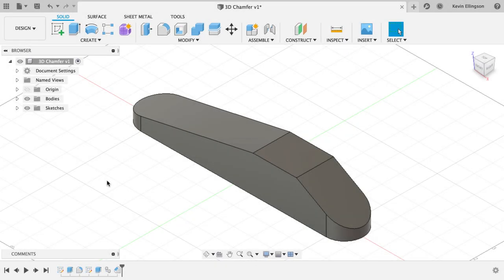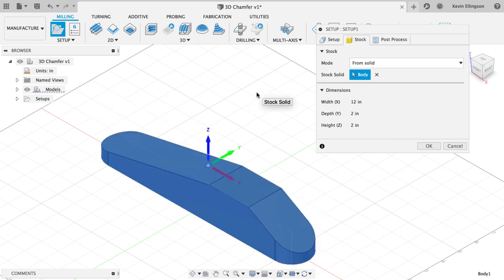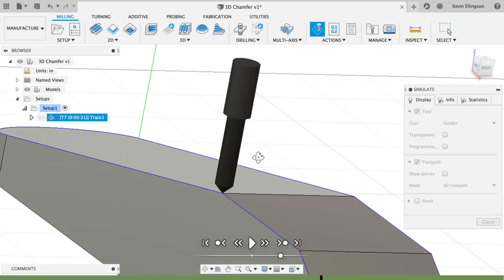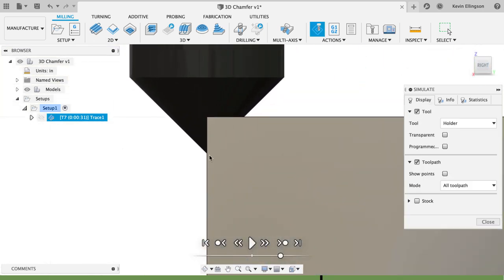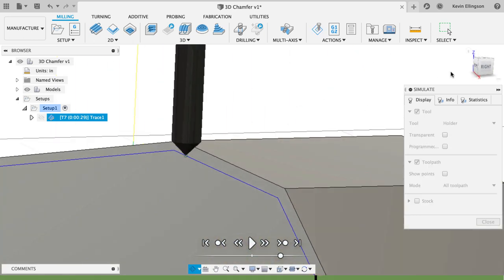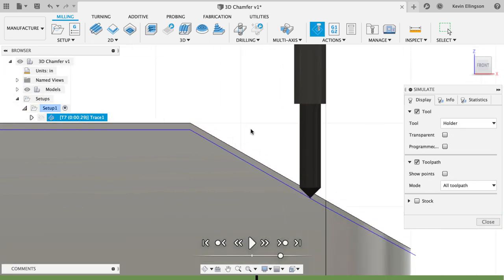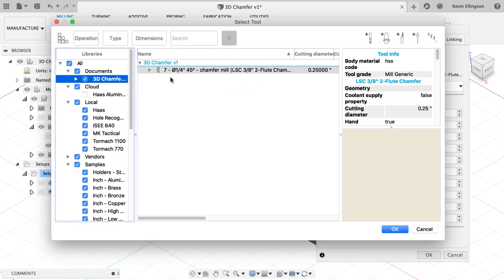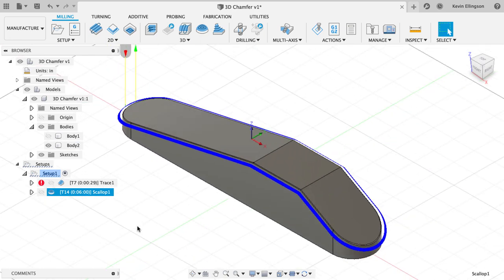Fusion 360 CAM 3D Chamfers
This video will demonstrate how to use a chamfer tool to add a chamfer to a sloped face using Fusion 360.